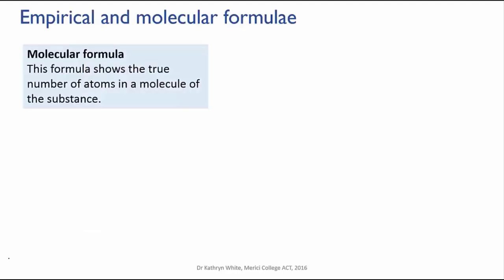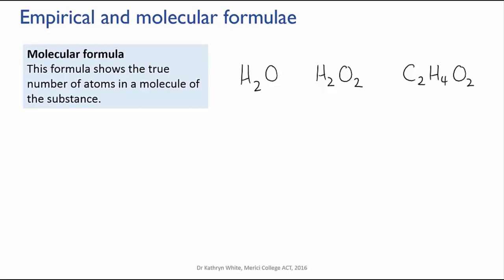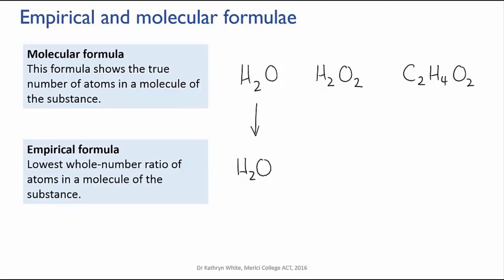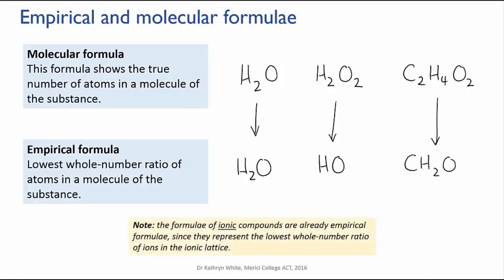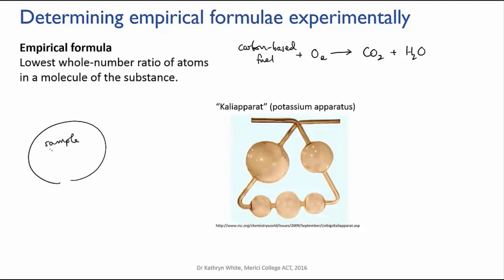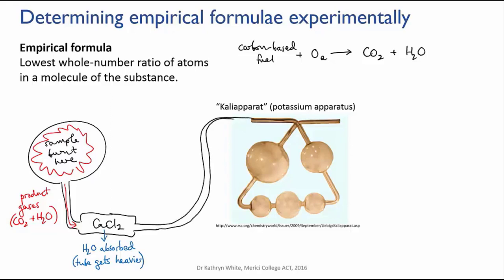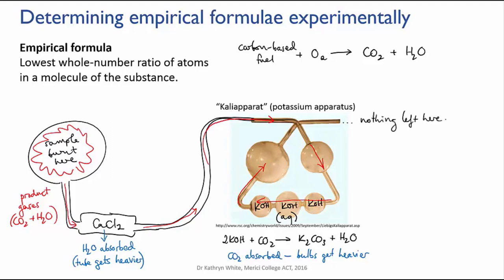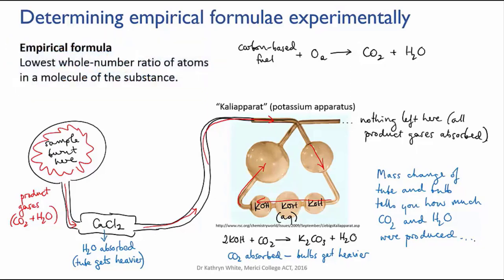Empirical formulae | Quantities | meriSTEM